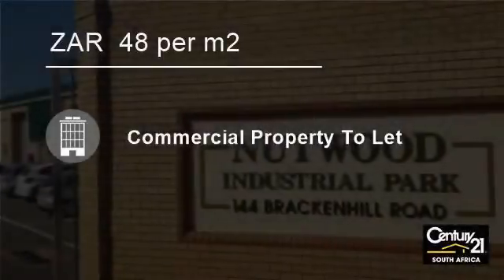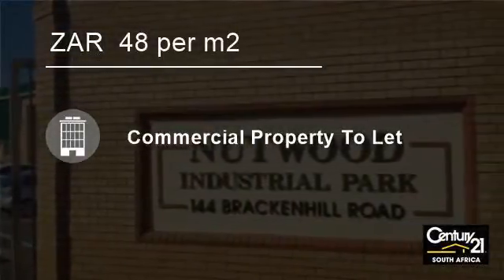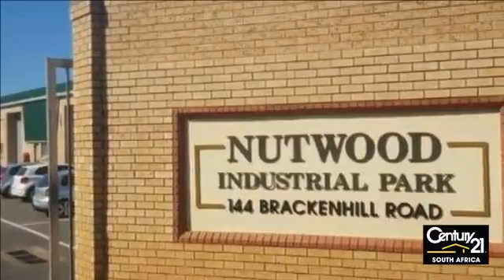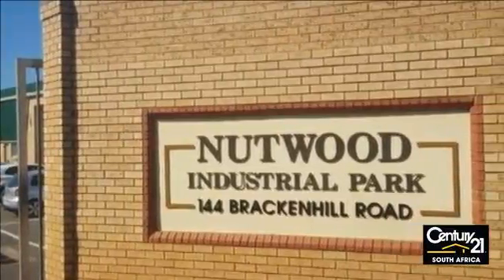Building For Rent in Waterfall, KwaZulu Natal for ZAR 48 per month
Stunning, well maintained mini factory available to rent in Waterfall, User-friendly space with large roller doors leading into the warehouse/workshop area.